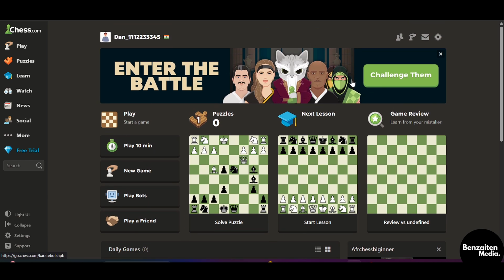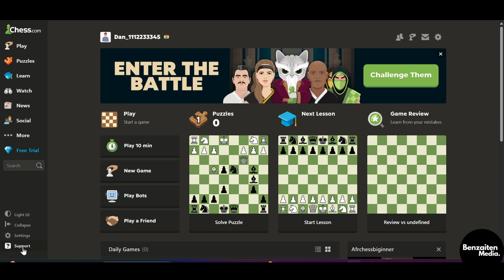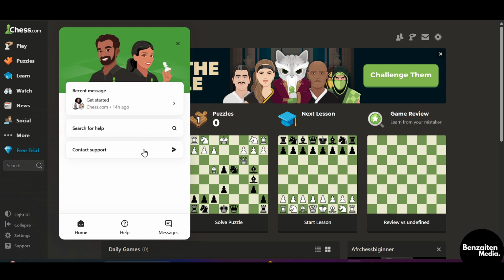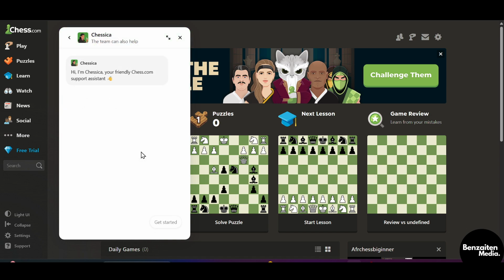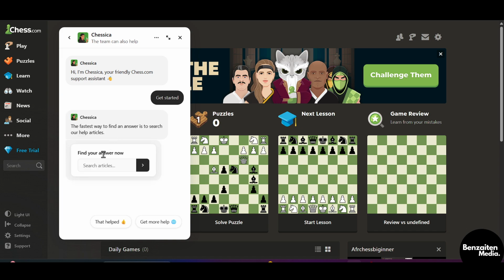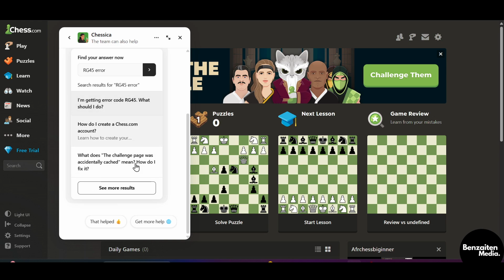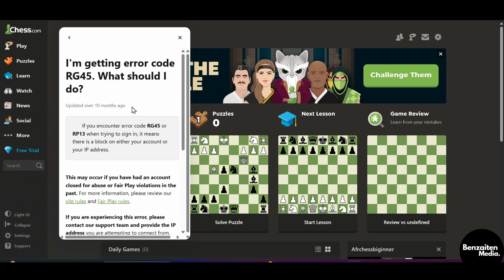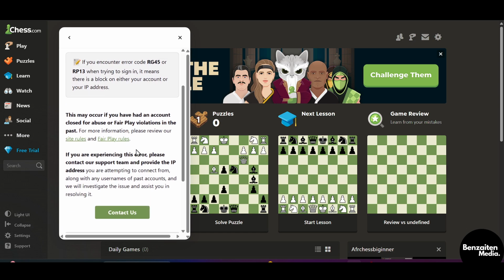How to Fix Error RG45 on Chess.com: 2025 Full Guide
♟️❌ Are you encountering Error RG45 on Chess.com while trying to play games, access features, or complete transactions? This step-by-step guide for 2025 will walk you through troubleshooting and resolving this frustrating issue. Whether it’s caused by account restrictions, payment problems, or server issues, this tutorial ensures a seamless solution so you can get back to enjoying your favorite chess platform.

🔍 What You’ll Learn in This Tutorial:
✅ Steps to troubleshoot and fix Error RG45 on Chess.com
✅ How to resolve common causes like payment failures, account limitations, or subscription issues
✅ Tips for verifying your account and restoring access to premium features
✅ Best practices for preventing future errors on Chess.com

This guide is perfect for chess enthusiasts who are stuck with Error RG45 and need a reliable solution. With clear instructions and actionable tips, you'll learn how to diagnose and fix the issue effectively, ensuring uninterrupted access to Chess.com's features.